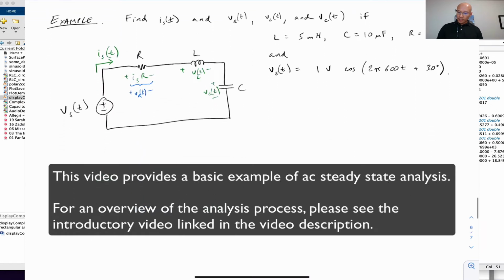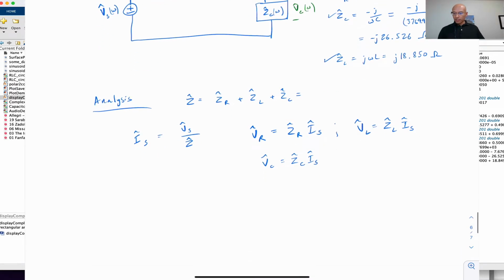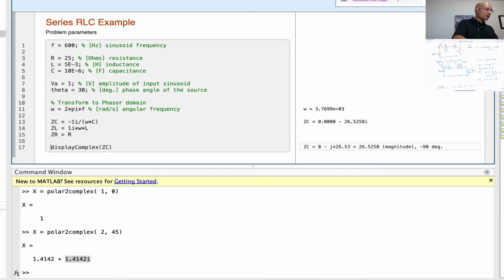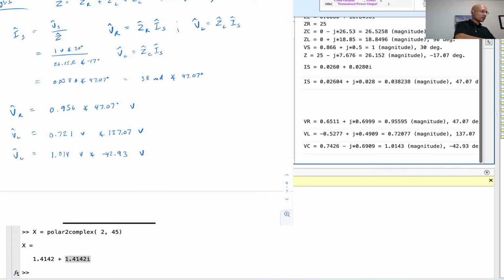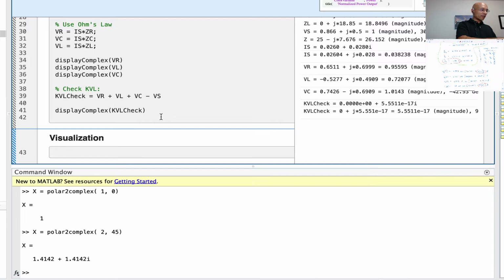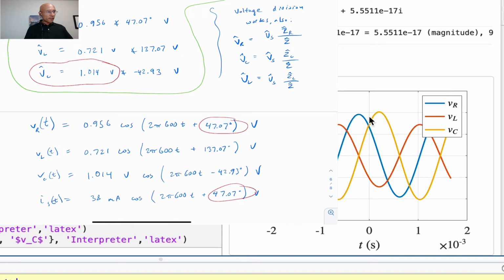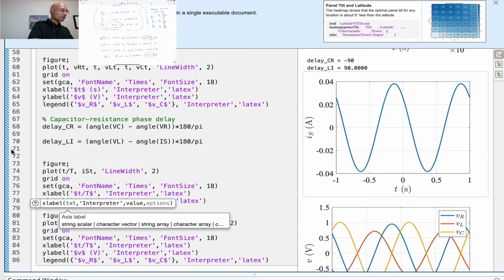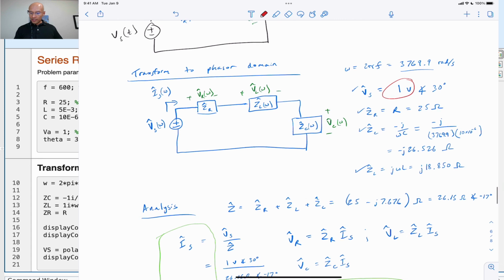Introduction to Circuit Analysis in AC Steady State - Part 02 - Basic Example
This follows a video in which I introduce the analysis of a circuit in ac steady state If you haven’t seen it yet, I recommend watching it for helpful context to this video. This video simply solves a circuit using the method outlined previously.

I also take the time to visualize the time-domain signals in the circuit.

0:00 - Start
0:17 - Phasor-domain circuit, notation
2:13 - ac Circuit Analysis
3:15 - MATLAB calculations
10:55 - Obtaining time-domain solutions
12:15 - Visualization in MATLAB